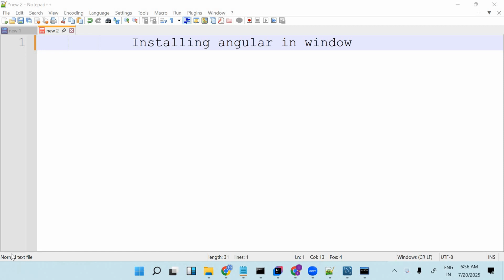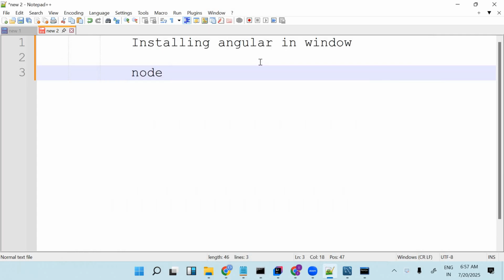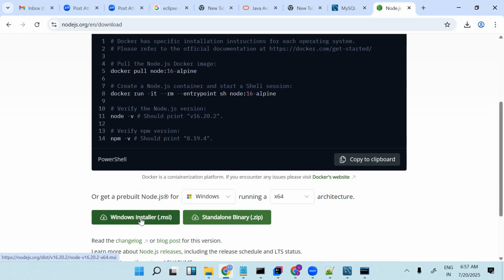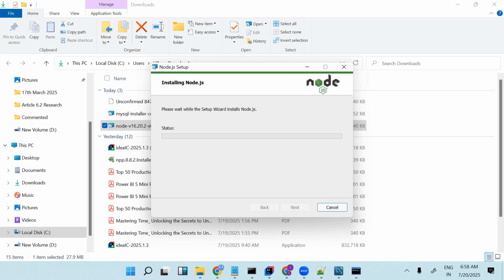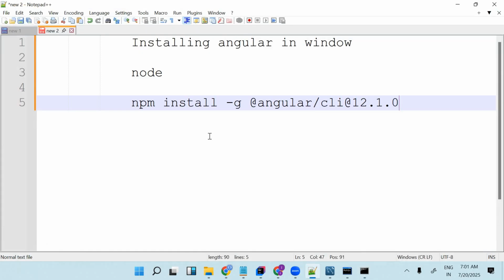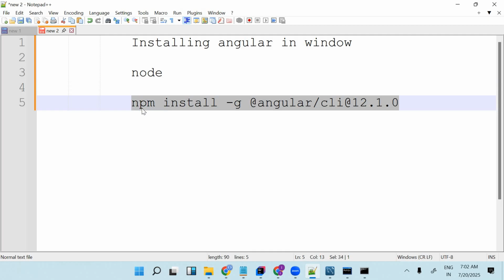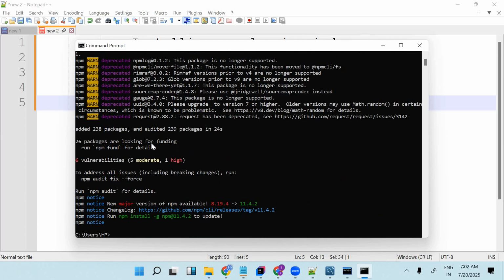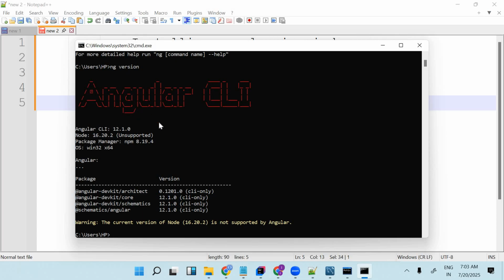How to Install Angular with a Specific Version | Step-by-Step Guide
Angular Installation with Custom Version – Step by Step Guide ⚡

In this video, you’ll learn how to install Angular with a specific/custom version on your system. Whether you are working on an existing project or need to match a team setup, this tutorial will guide you through the exact steps to install the right Angular version using Node.js and Angular CLI.

✅ How to check your current Angular & Node.js versions
✅ Install Angular CLI globally and locally
✅ Install a specific Angular version (custom version)
✅ Manage multiple Angular versions on your system
✅ Common errors and how to fix them during installation
✅ Verify successful Angular setup

Different projects often require different Angular versions

Installing the correct version ensures compatibility & stability

A must-know skill for Angular Developers & Full Stack Engineers

Perfect for setting up projects in Java Full Stack with Angula